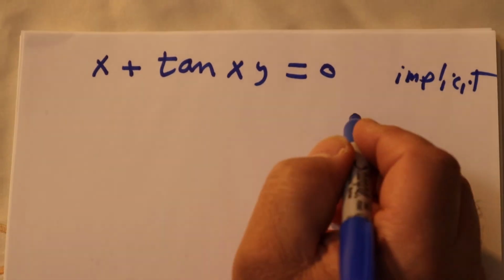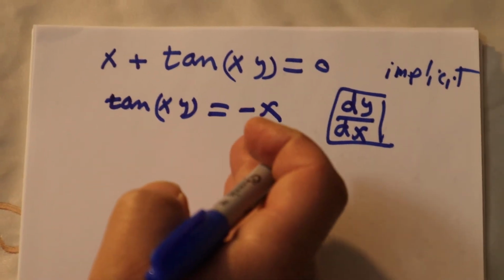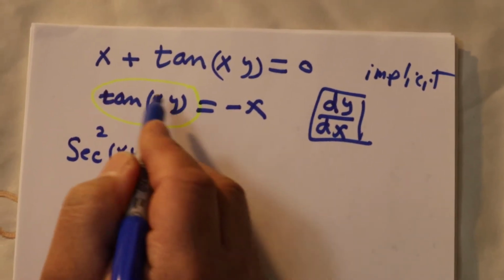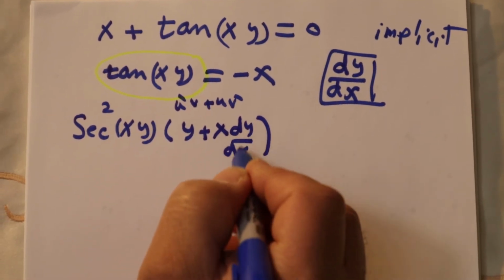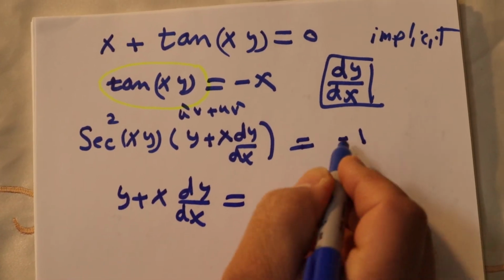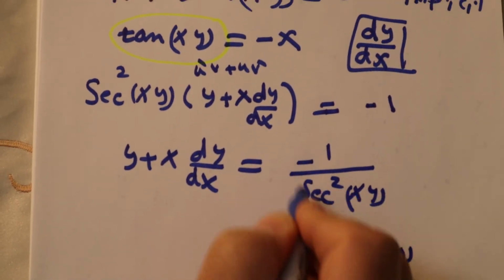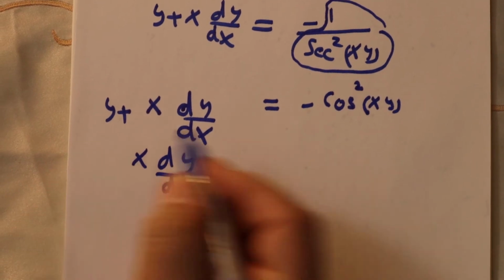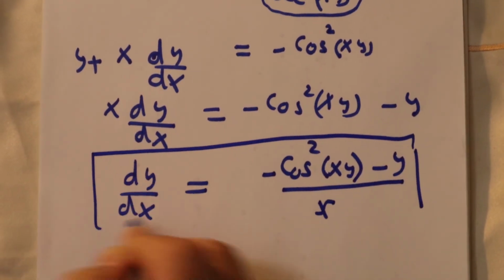9) (Calculus) Derivative implicit function 3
Derivative of function has more than one variable( implicit)